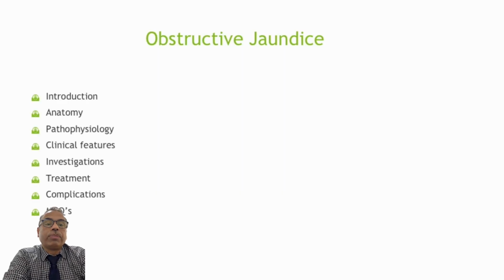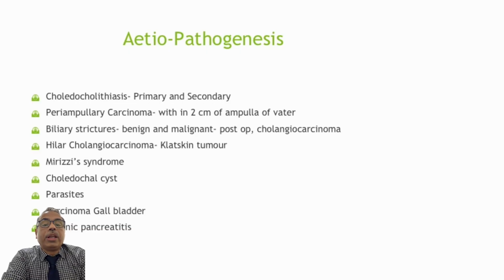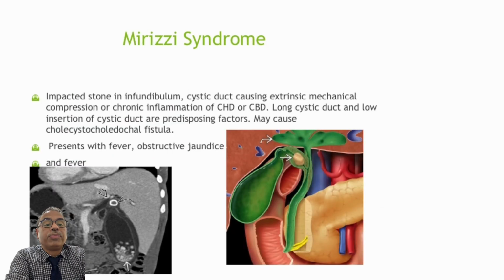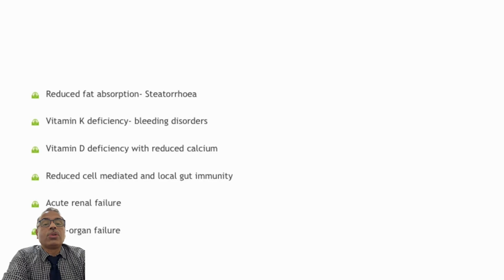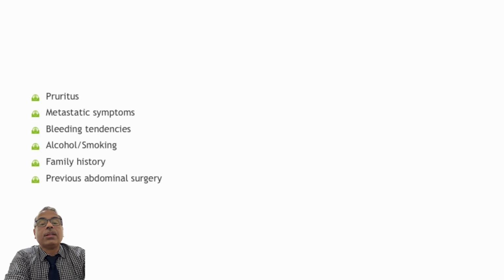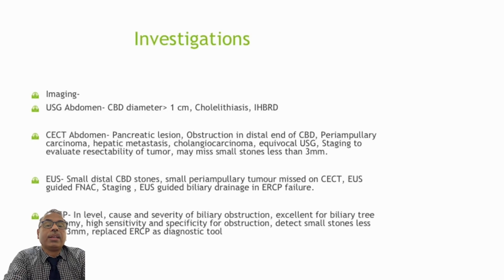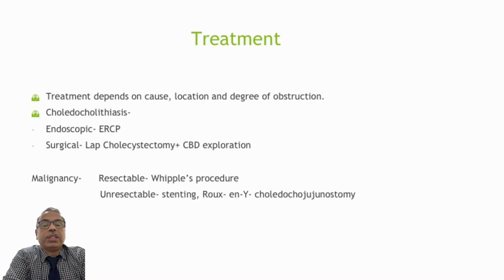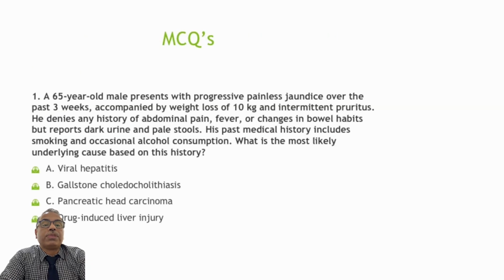A clinical approach to Surgical obstructive jaundice for MBBS and PG students # obstructive jaundice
Surgery tutorial on a clinical approach to obstructive jaundice